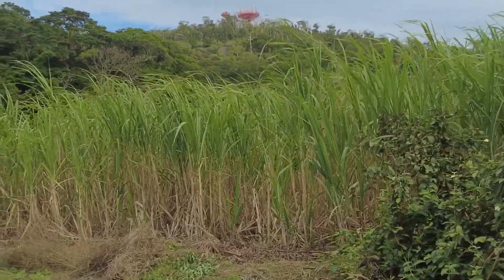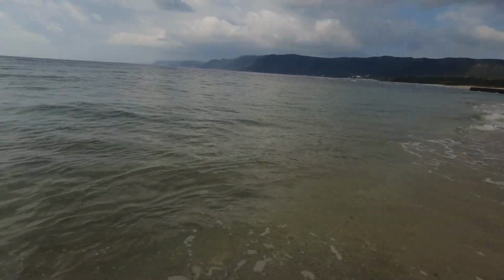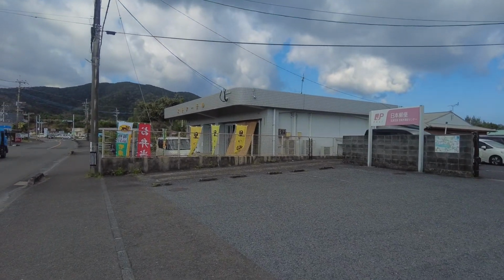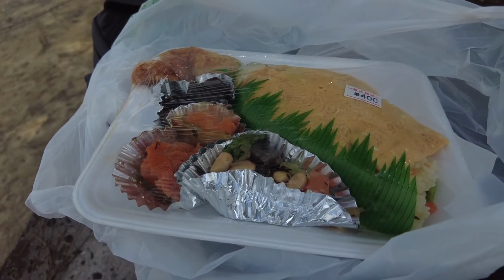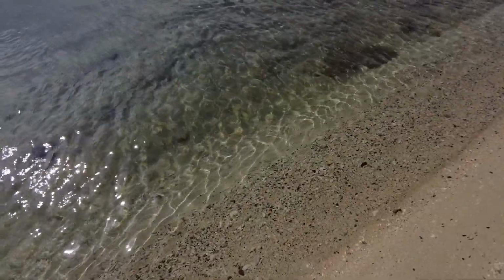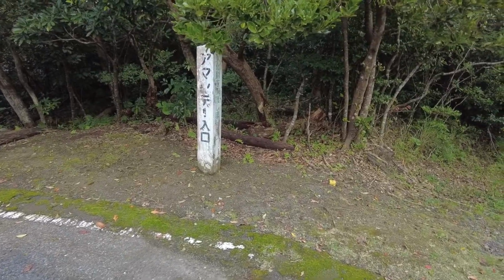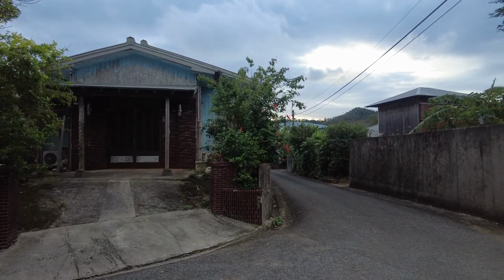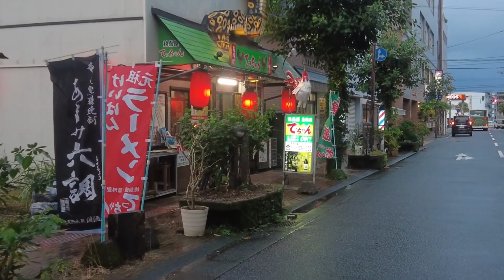The Japan's most unique remote subtropical island, Amami Oshima island, Akaogi, Tatsugo town 龍郷町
Amami Oshima is located in the southwestern part of Japan. This time I visited Akaogi hamlet in Tatsugo town. Akaogi is a quaint hamlet in Northern Amami Oshima island. It faces the Pacific Ocean and also the East China Sea. The hamlet shows various unique breathtaking sights.